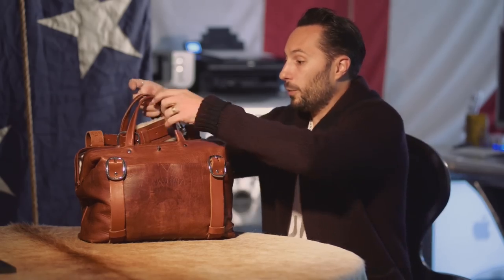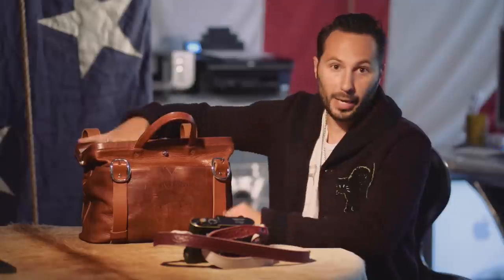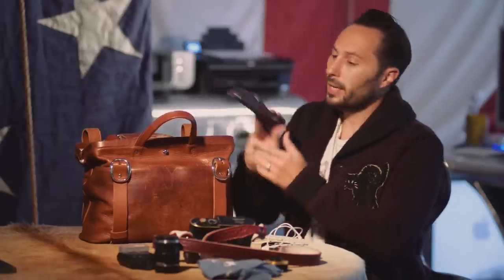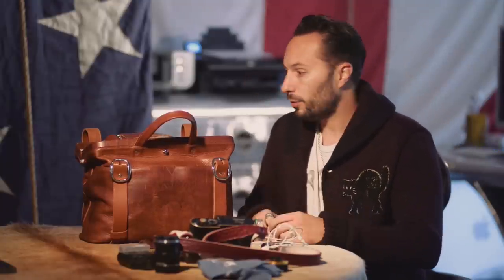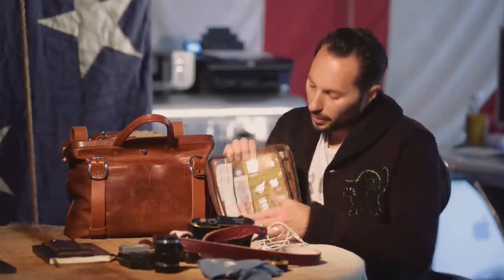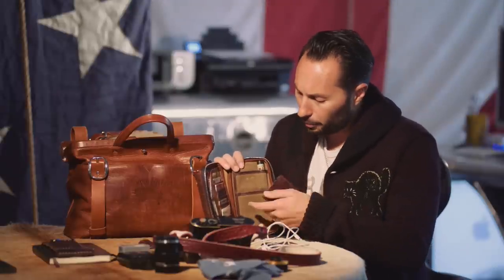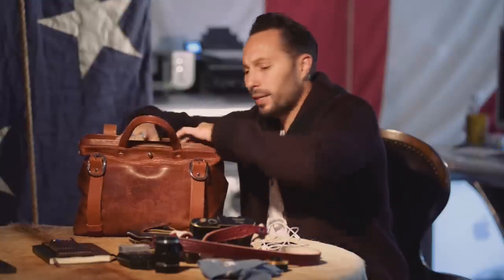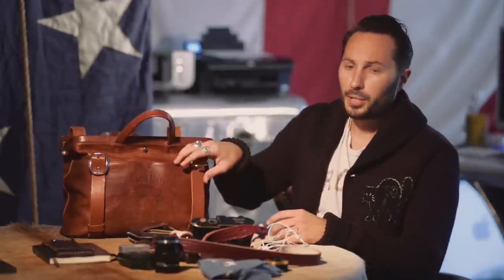Roamographer Small EDC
Vintage aesthetics meets modern-day function in the Roamographer. This luxury weekender packs your essentials and then some. The removable Camera Insert cradles your camera gear, and the Carrier Straps securely holds a tripod. The Shoulder Strap, lined in sheerling, secures a smaller camera on the outside of the bag ready to slide up the shoulder strap when the moment presents itself. The Roamographer is impeccably hand-crafted from legendary Great American Bison leather. The Larger Roamographer includes the matching Luggage Tag Wallet, sheerling lined shoulder strap and the Camera insert while the smaller bag includes the sheerling lined shoulder strap and the Camera insert.

Roamographer Large is ideally suited to DSLR gear.

Roamographer Small is ideally suited to mirrorless and rangefinder gear.

roam·og·ra·pher [rohm-og-ruh-fer]

Noun:
one  who  roams  with  the  intent  of  capturing  life’s  great  moment.